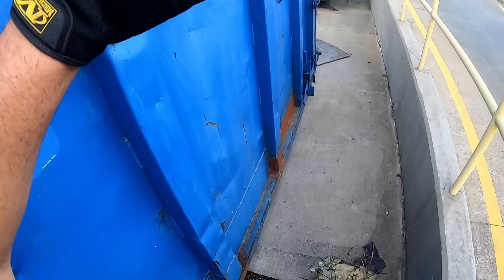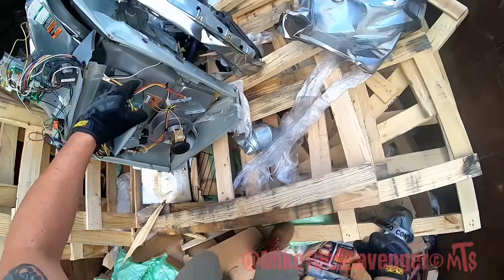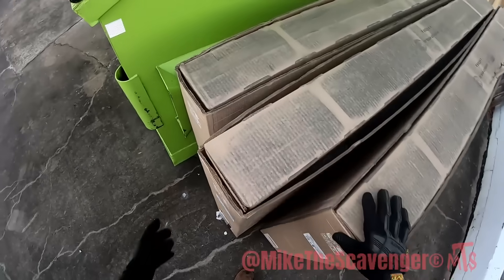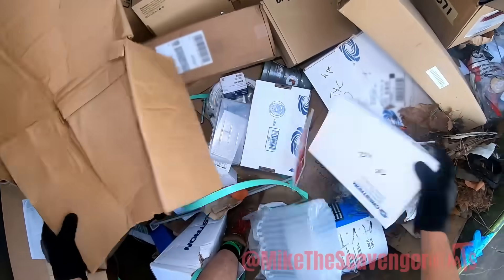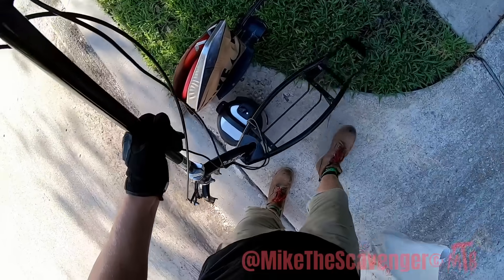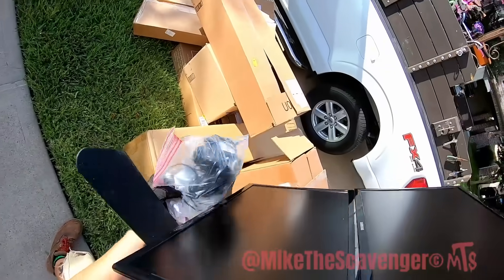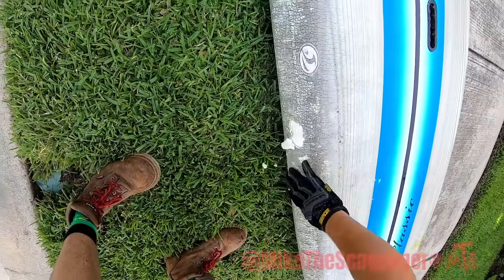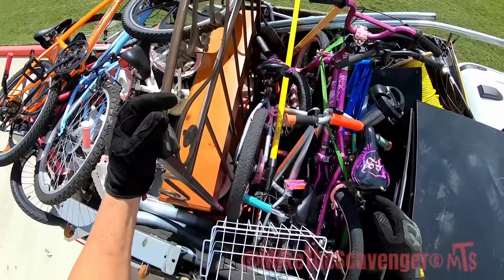Dumpster Diving & Curbsiding "I Totally Lost Count Of How Many BIKES!!!"